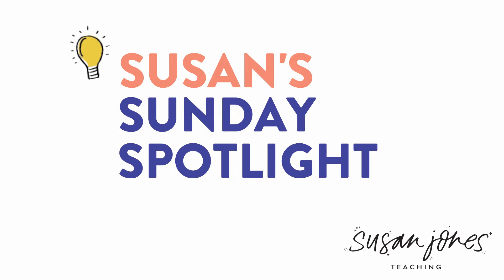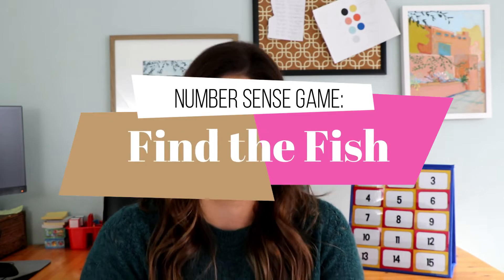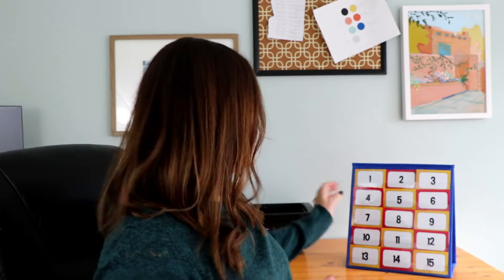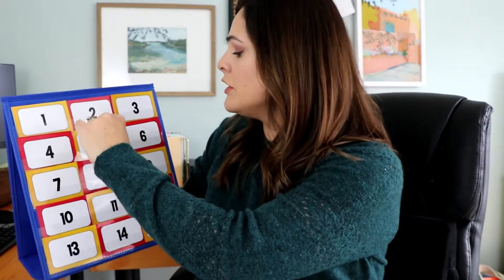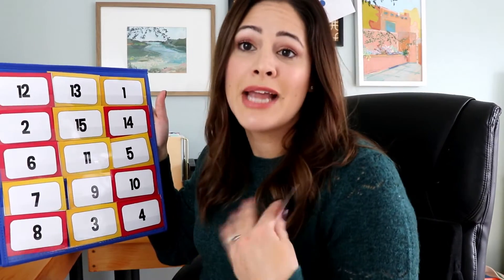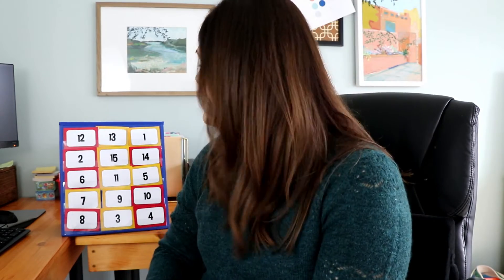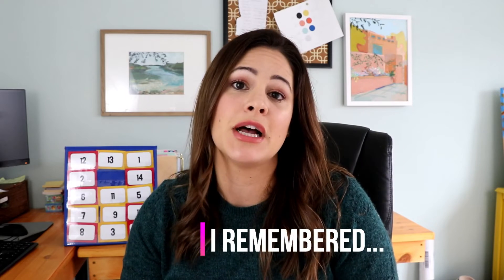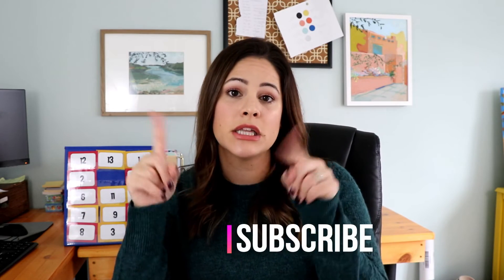Number Sense for Kindergarten or First Grade // number sense activity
This number sense game is a fun way to practice number identification for kindergarten and first grade students!

The game I talk about in this video can be found in my number sense unit

Happy teaching,
Susan Jones